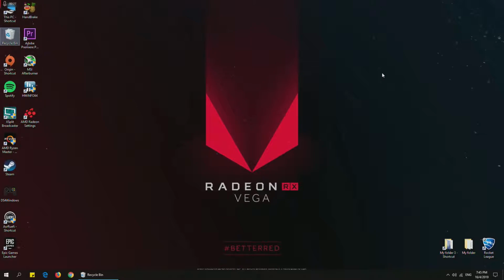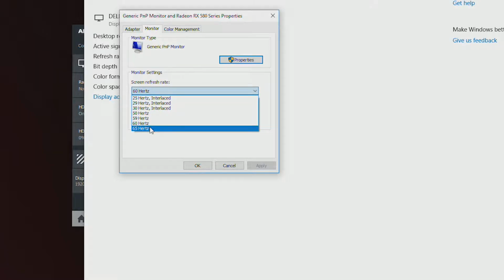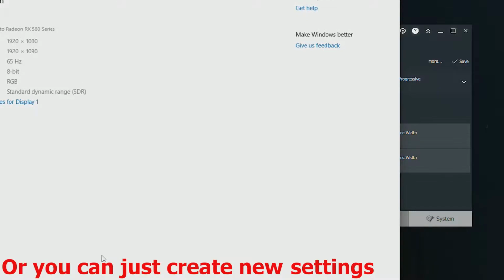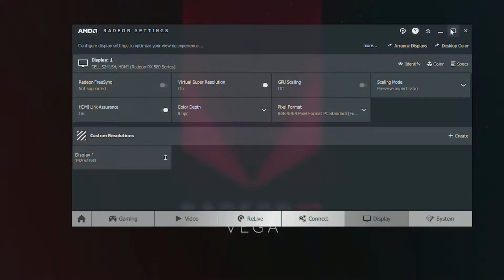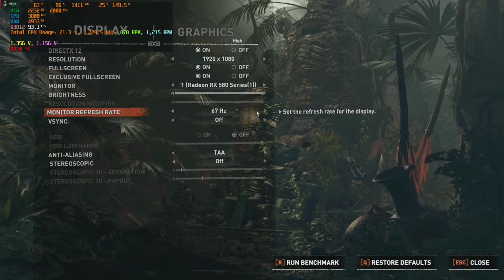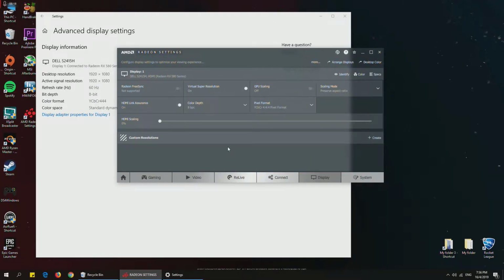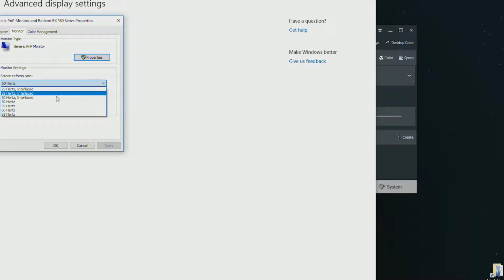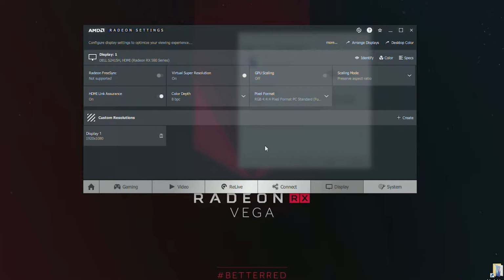OVERCLOCKING MONITOR - WITH AMD RADEON CARDS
This video shows the step by step on how to overclock any monitors connected to AMD Radeon cards. This video also shows what happened if you overclock over the limit of refresh rate on your monitor. It is totally safe!

Spec: Ryzen 5 1600X @ 3.8GHz
           2x8GB 3400MHZ DDR4
           Sapphire Nitro+ RX580 8GB
           Windows 10
           Adrenalin 19.4.2